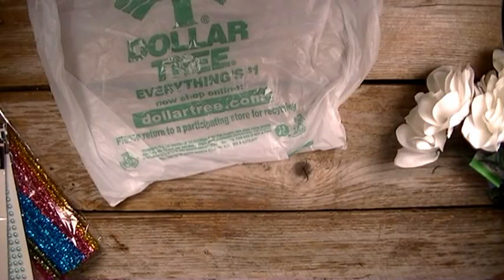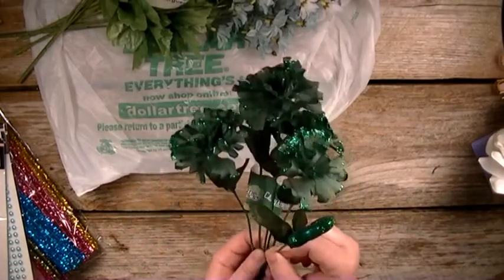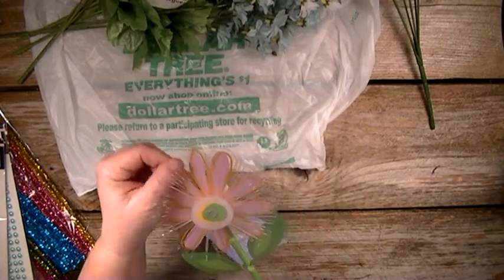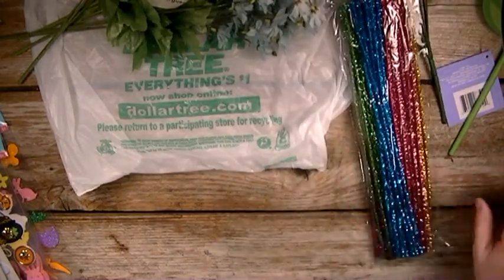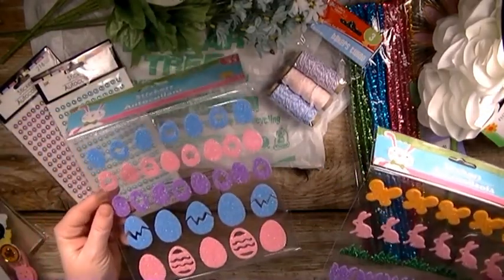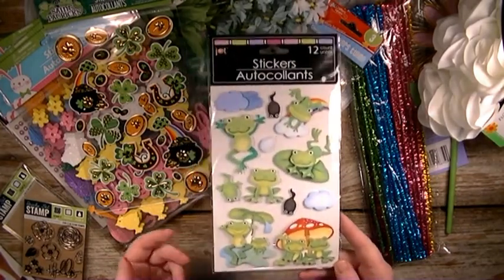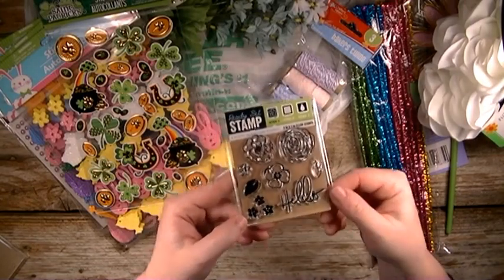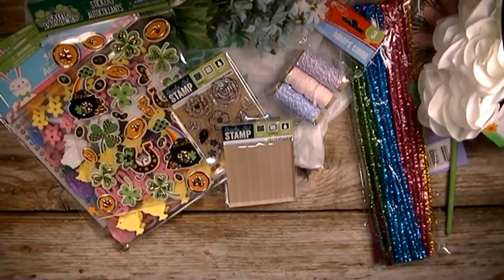Dollar Tree Haul